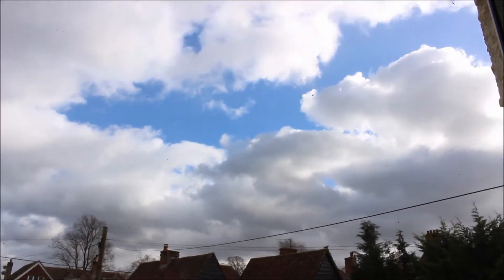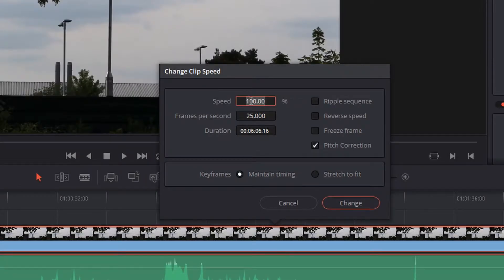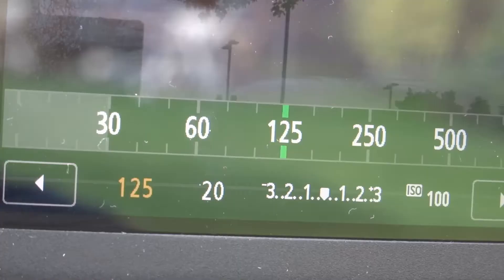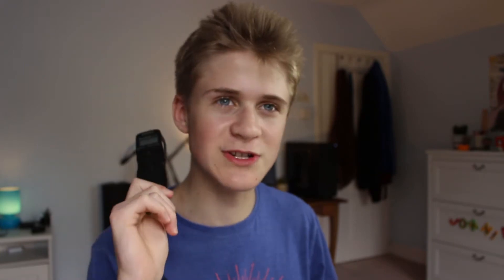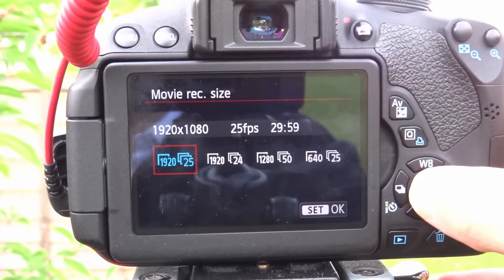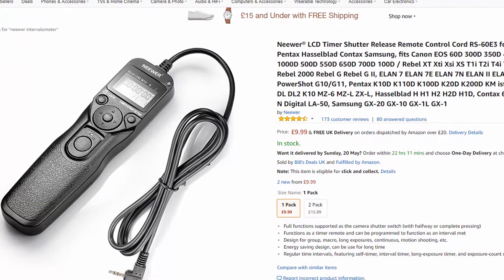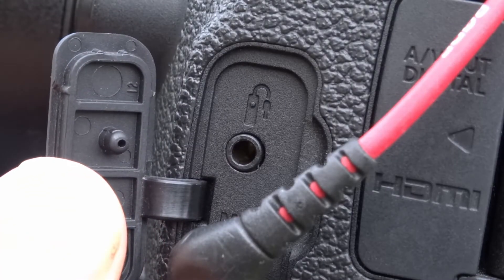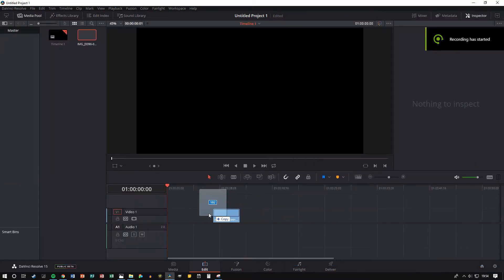How to shoot time lapses (Complete Tutorial)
HOW TO SHOOT TIME LAPSES (TUTORIAL)
In this video I tell you the 2 main ways to shoot a timelapse, I give you the PROS and CONS for each one and a step by step tutorial on how to SHOOT and EDIT TIMELAPSES

Neewer Intervalometer:

My Gear!

Soft box: